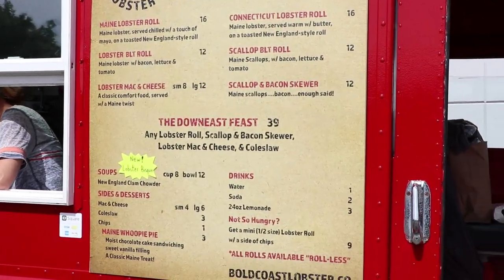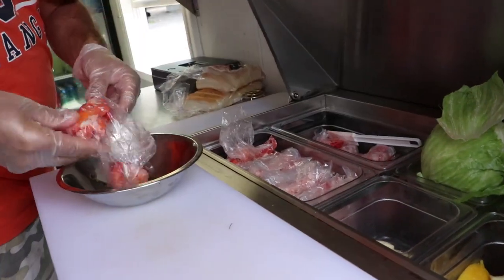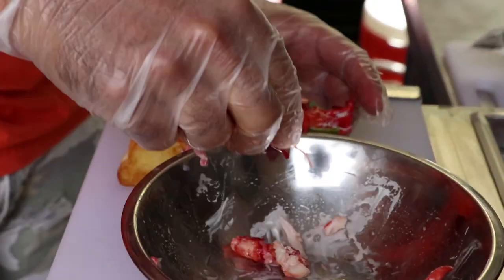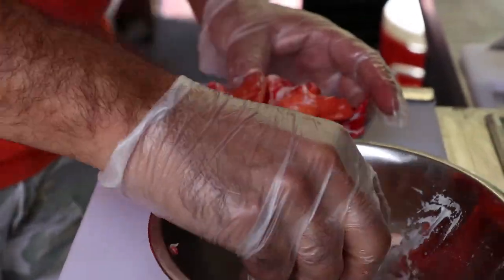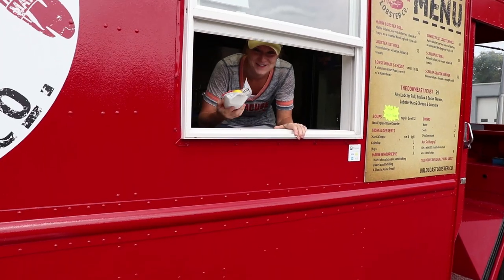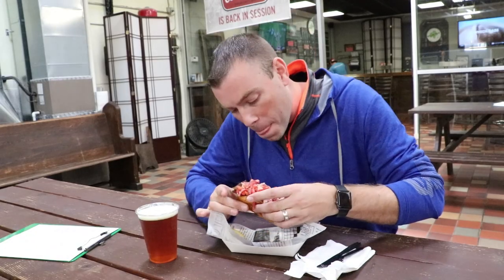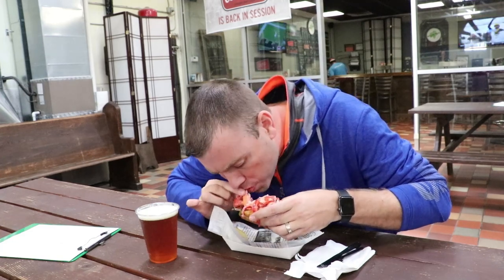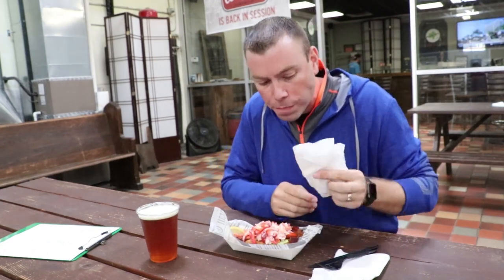Bold Coast Lobster Co- Crowley Partner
We had the pleasure of getting a behind the scenes look at our friends Bold Coast Lobster Co. A food truck in Central New York serving Fresh Maine Lobster.

Watch the video to learn more about Bold Coast Lobster and get a glimpse of the goodness they are serving.